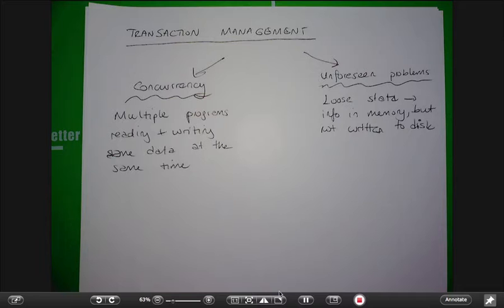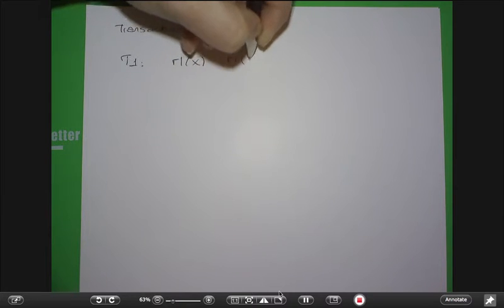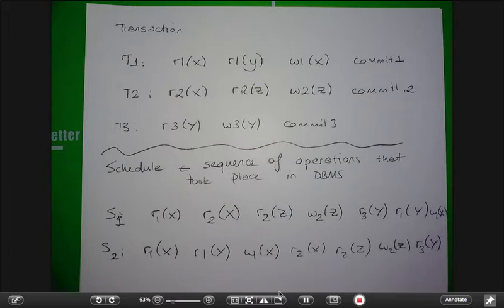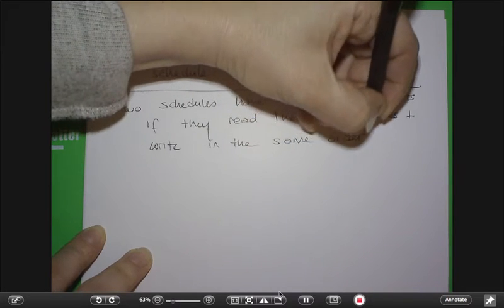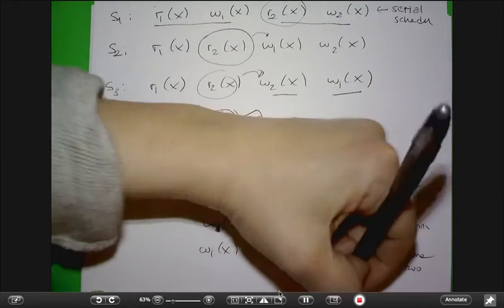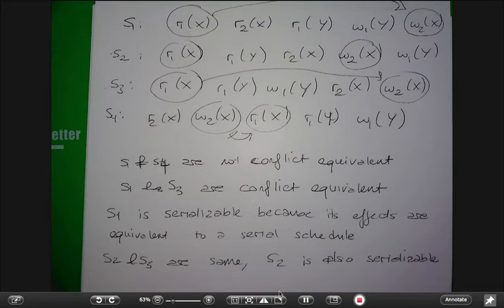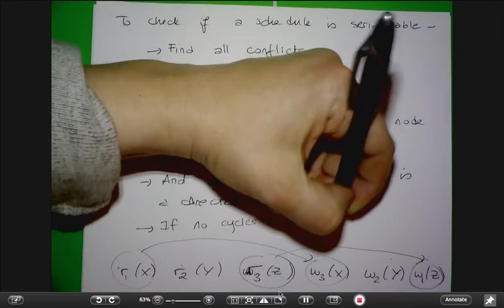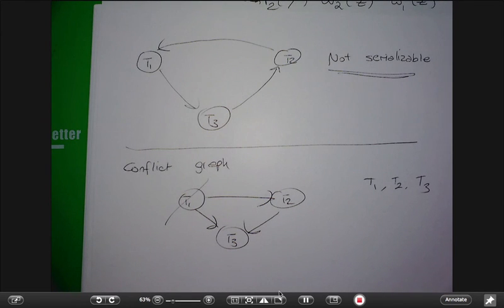Database Systems, Transactions & Concurrency